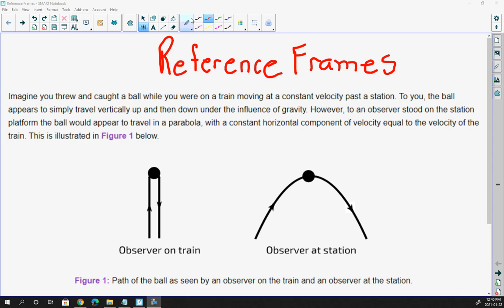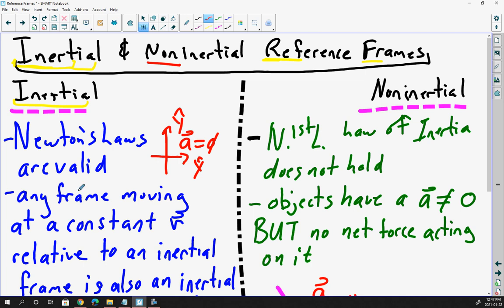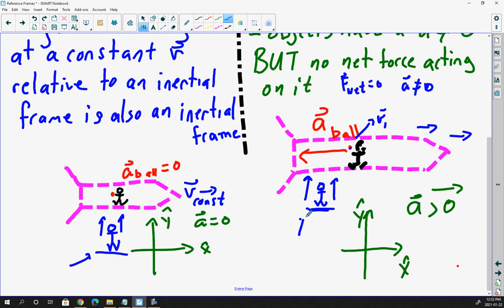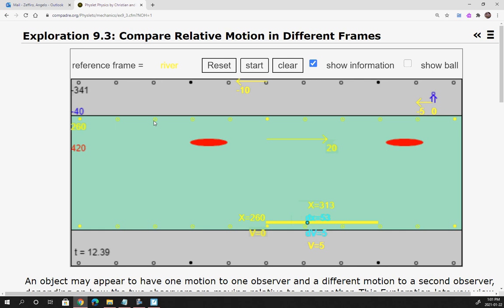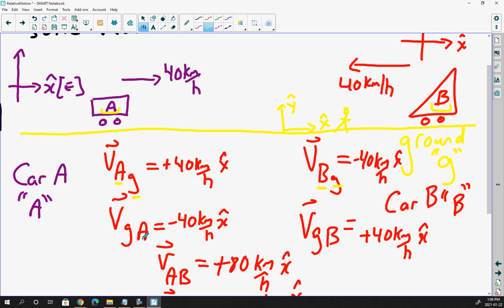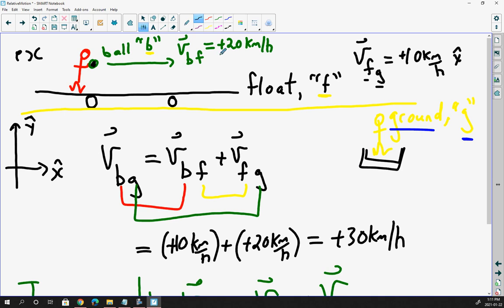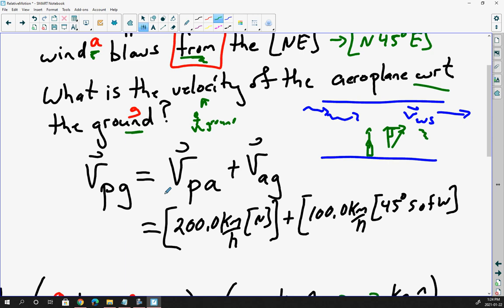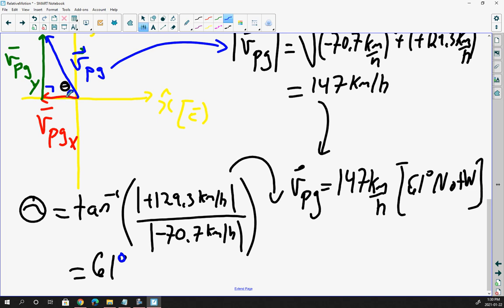Reference Frames Relative Motion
4U Section 1.5